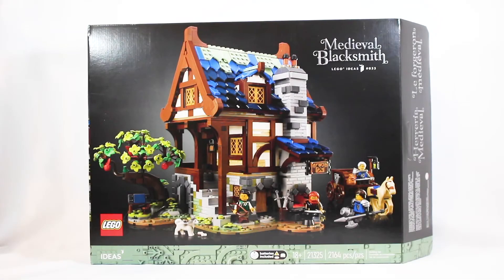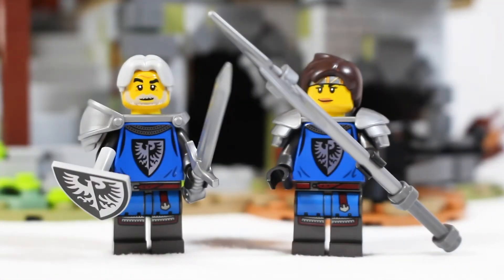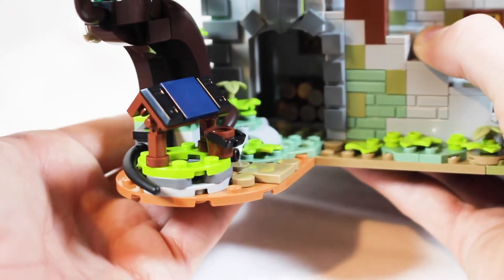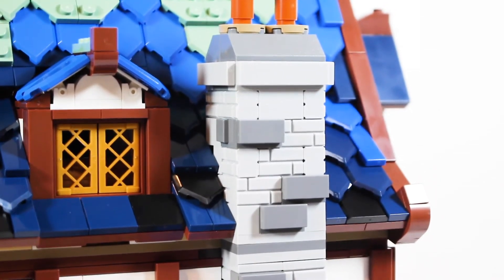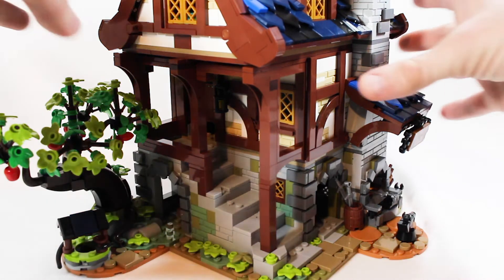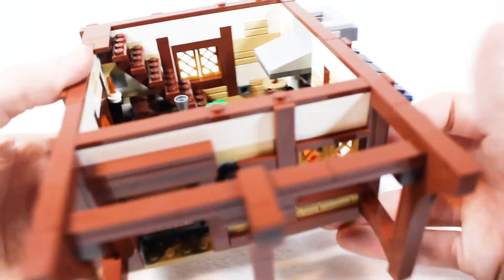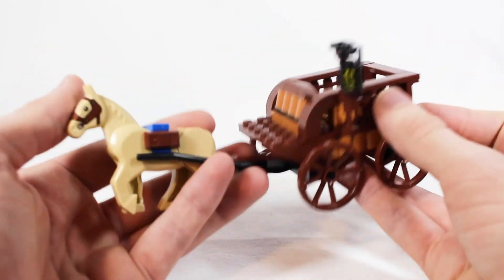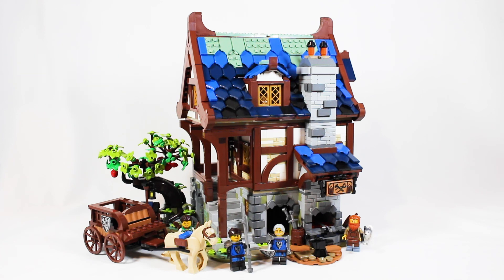LEGO Ideas REVIEW Medieval Blacksmith - set 21325